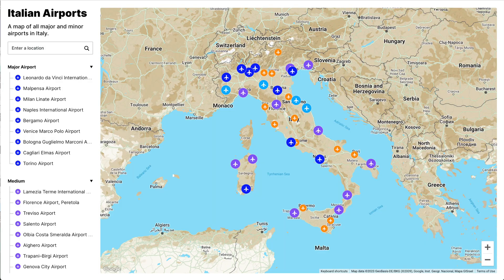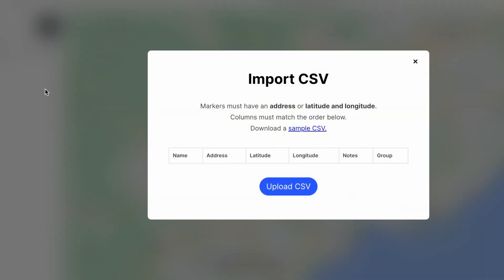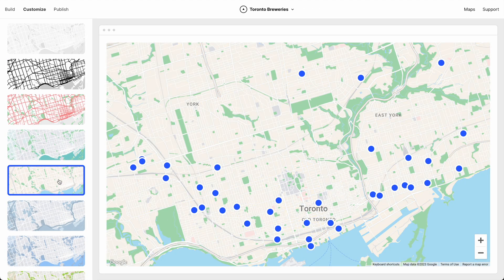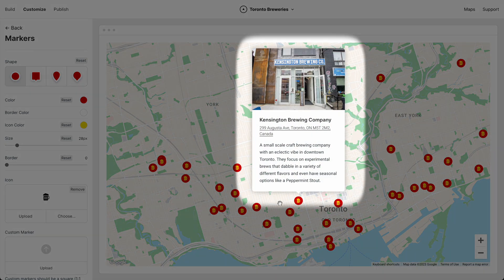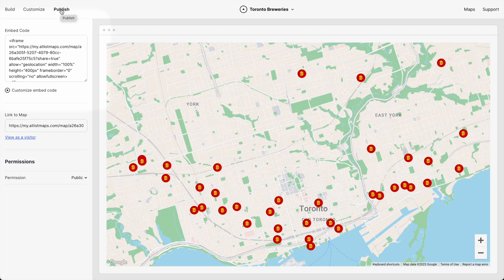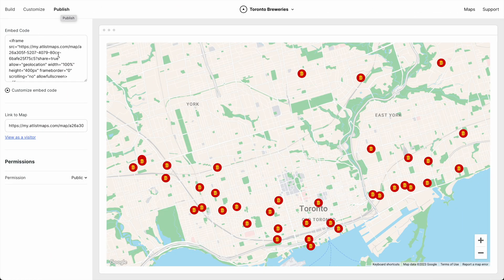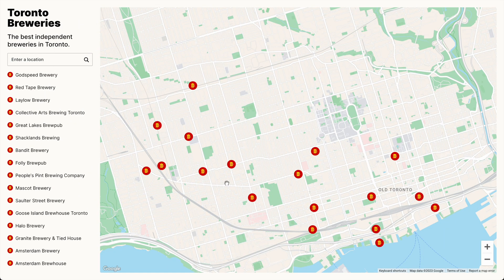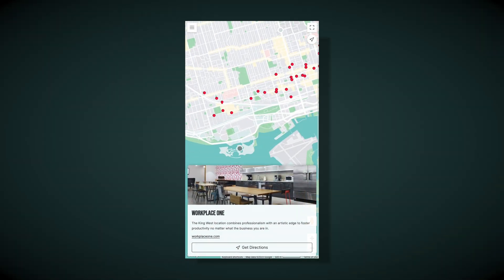Atlist Explained in 95 Seconds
A QUICK overview of Atlist — the custom map maker.

Atlist is an easy to use tool for creating custom maps that can be embedded on any website. It’s used for world maps, store locators, visualizations, infographics and much more. If you can imagine it, you can build it.